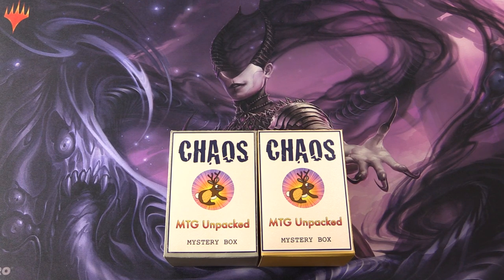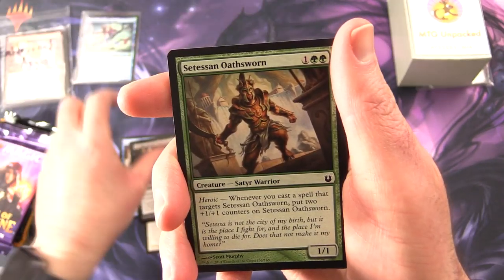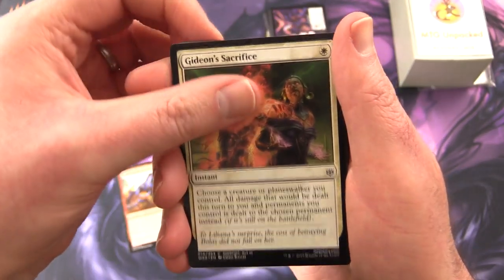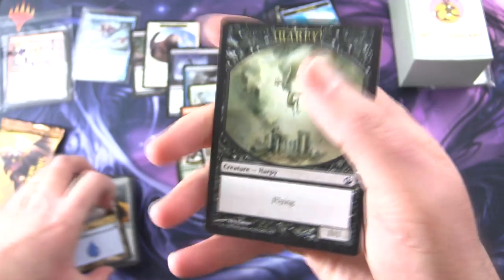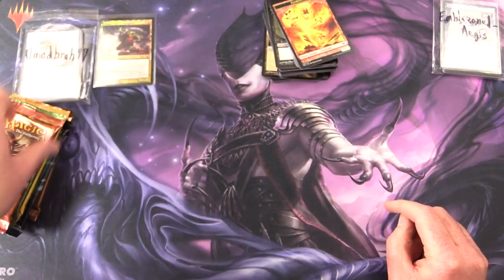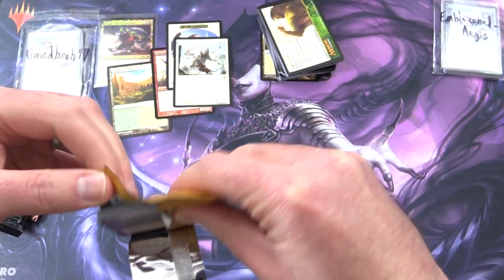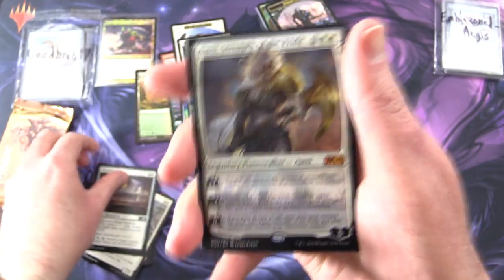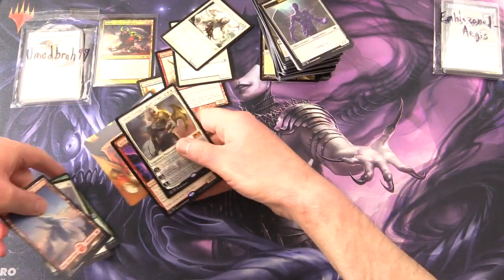Double Chaos Mystery Boxes #63 - GREAT PULLS!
Unpacking the final TWO MTG Unpacked Chaos Mystery Boxes of Magic The Gathering cards for January 2020. What wonders lay within?